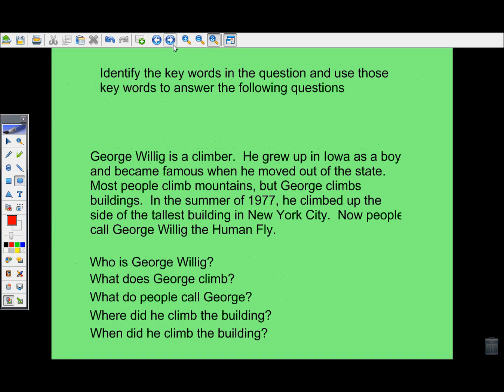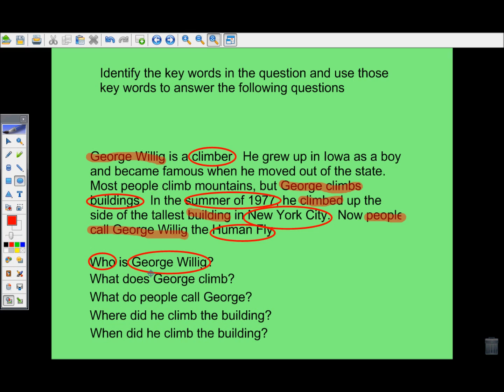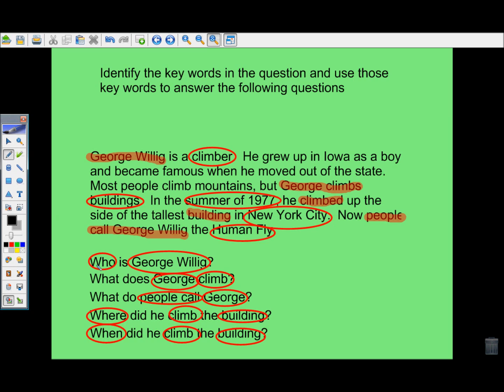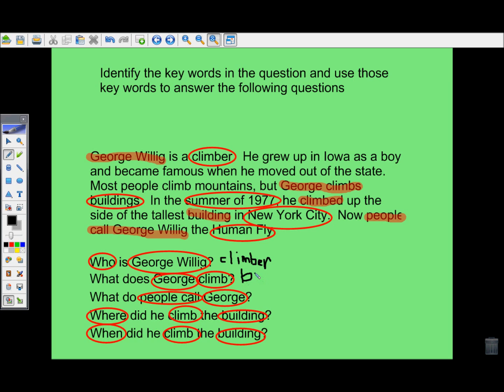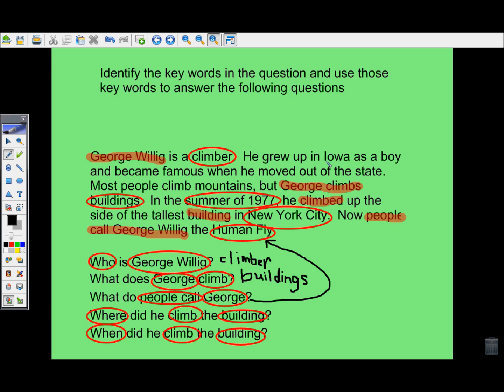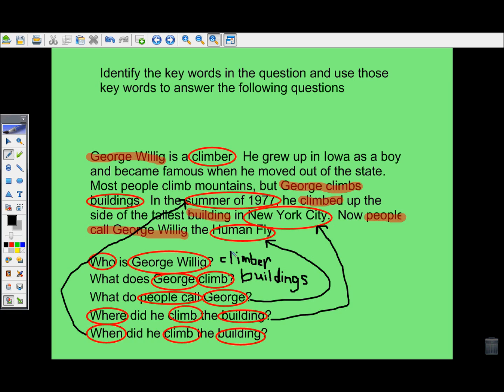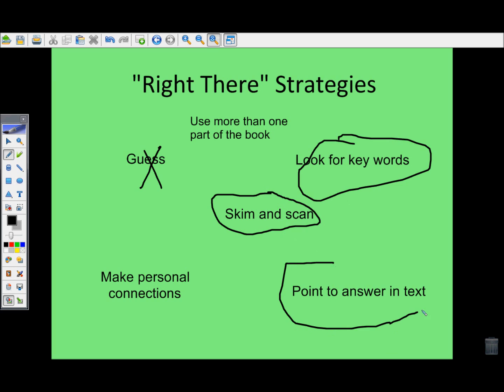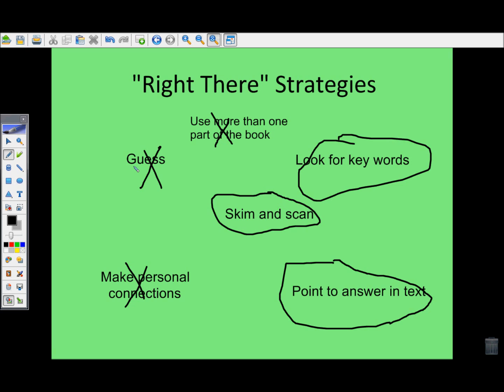"Right There" Questions Independent Practice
Students practice the strategies associated with "Right There"/ Literal Questions by identifying key words in the question and then going back into the text to locate the answer